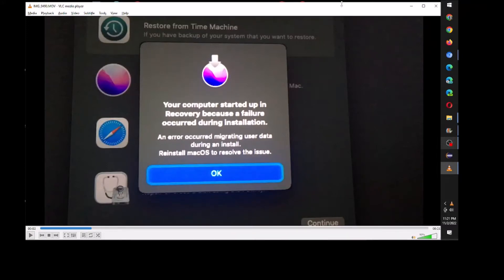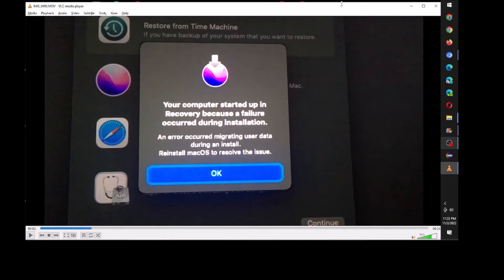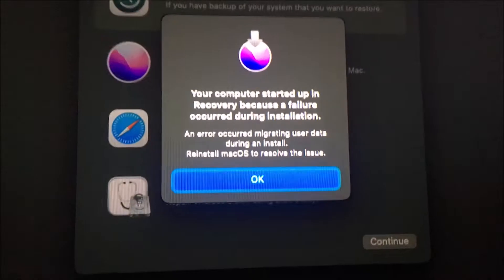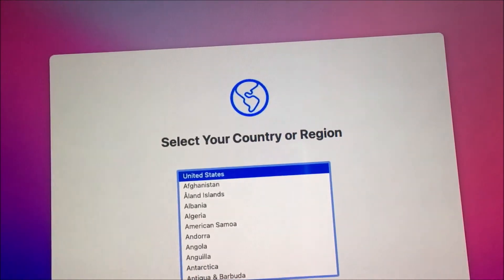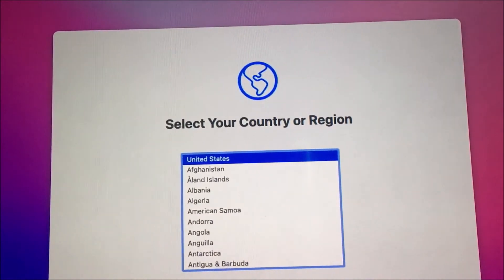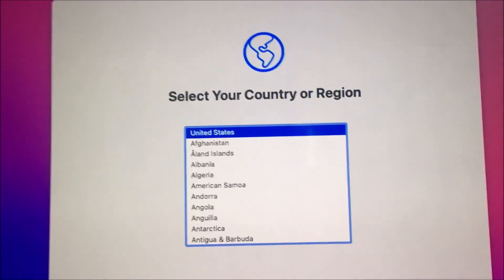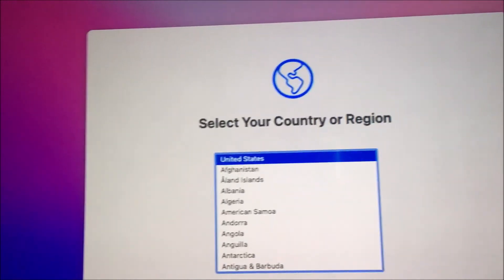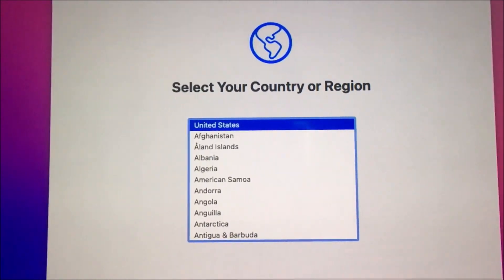reinstall macOS Monterey: Failure in Installation. An error occurred migrating user data. Erase it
POOR QUALITY RECORDING AND EDITTING. SORRY IN ADVANCE.

You don't have to watch this video.  There might be a better solution to this problem.  While trying to reinstall macOS monterey 12.6.1, an error occurred on the mac mini 2014 intel machine we had.

Your computer started up in Recovery because a failure occurred during installation.
An error occurred migrating user data during an install.
Reinstall macOS to resolve the issue.

NOTE.. the solution proposed by the error message is useless.. because that's what I'm trying to do.

You don't have to watch this video.
Long story short. One possible solution.

In recovery, using disk utiility, you can erase the drive first before you choose to reinstall macOS.

NOTE: hopefully you have a time machine backup... otherwise.. you need to somehow backup your stuff if you don't want to lose it (maybe you have it backed up on icloud.